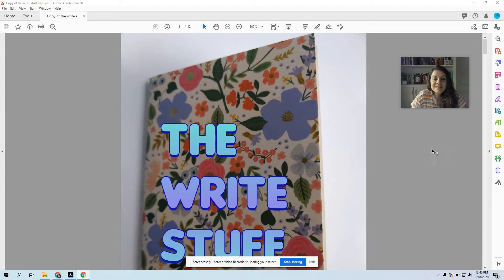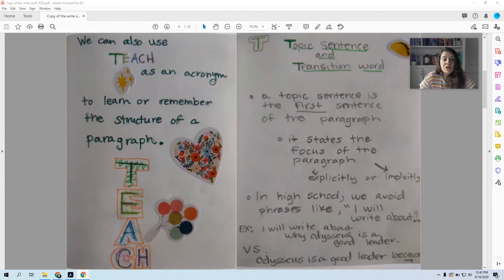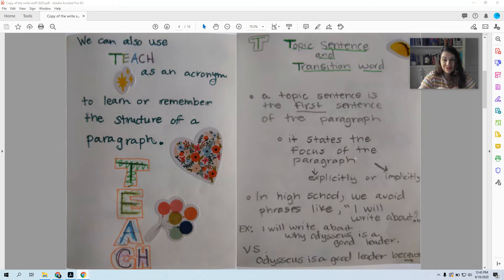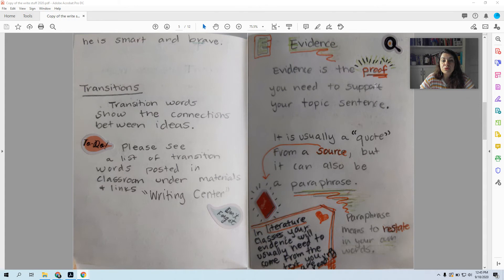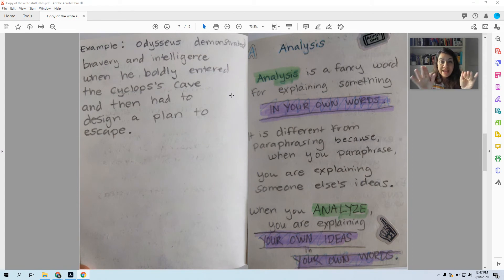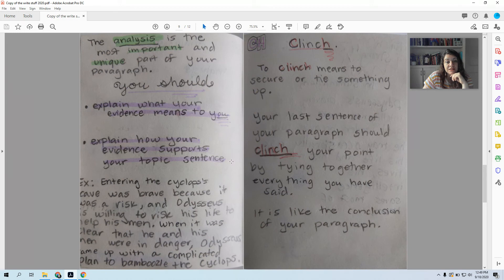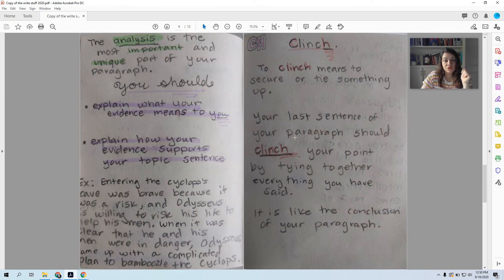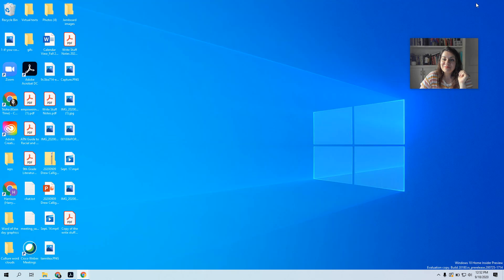The WRITE Stuff: TEACH